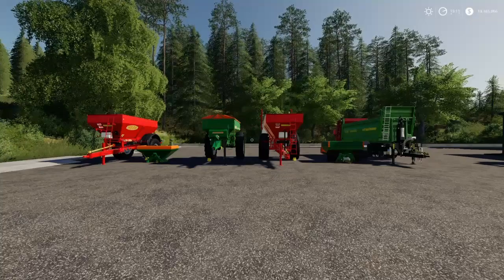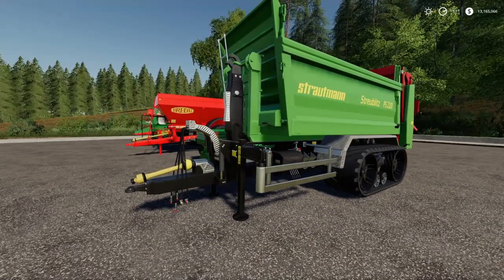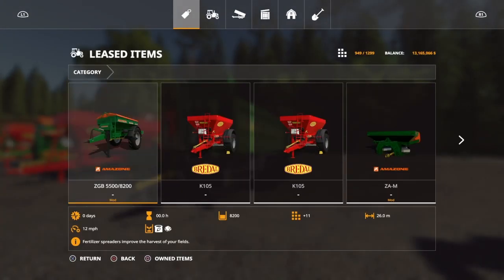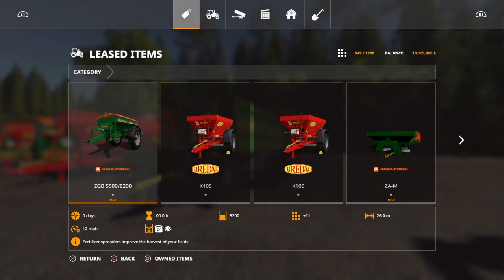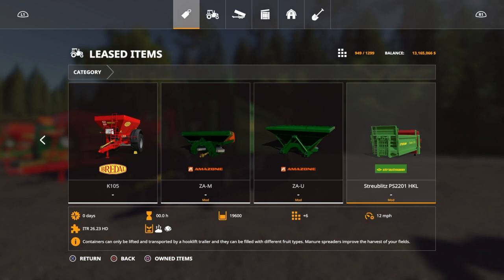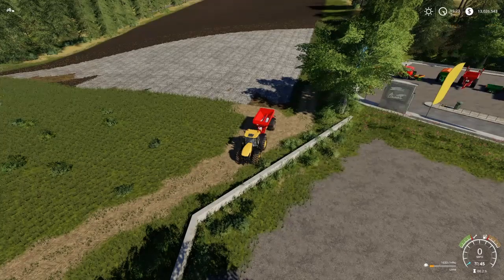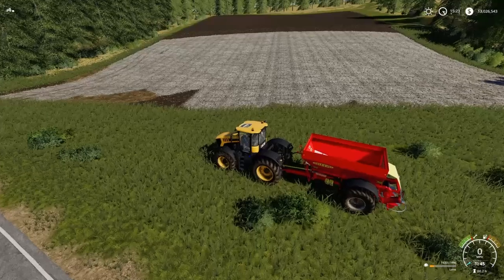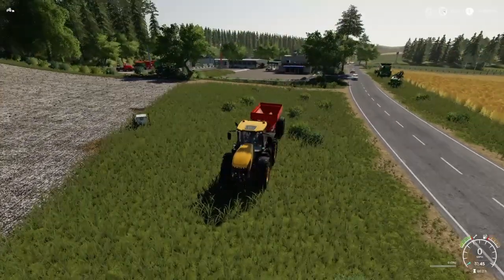Farming Simulator 19, Lime spreader comparison test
A test of a number of different available lime spreaders to compare how much lime they use.

Mods:

New Woodshire - Redkeinstus/RitchiF
ITRunner 26.23 HD Pack - Agrartechnik Nordeifel
Amazone ZGB 5500/8200 - Matt26
Amazone ZA-M - Młody98
Amazone ZA-U Pack - Matt26
Multi Filling Station - Castiga / EDGE Gaming